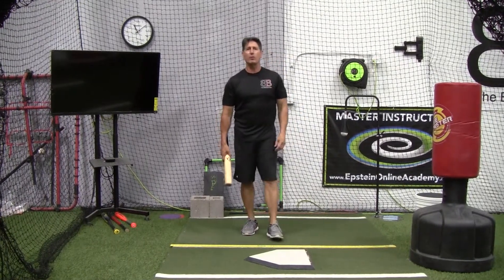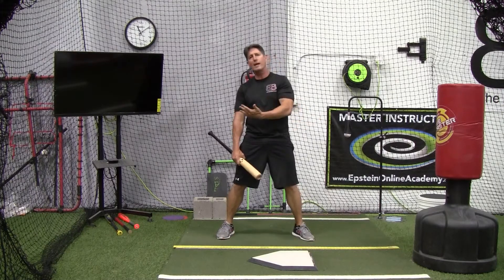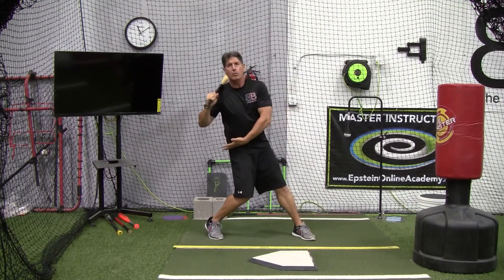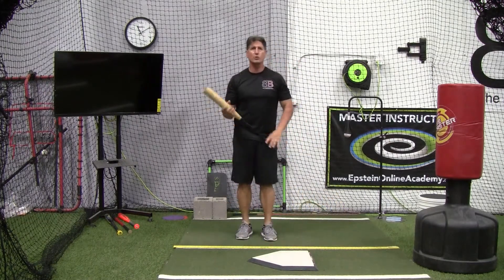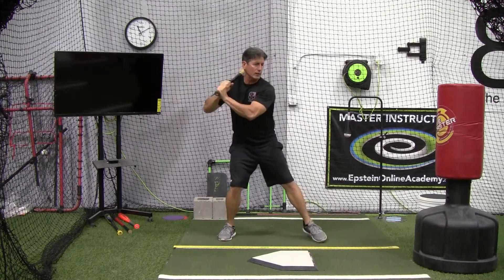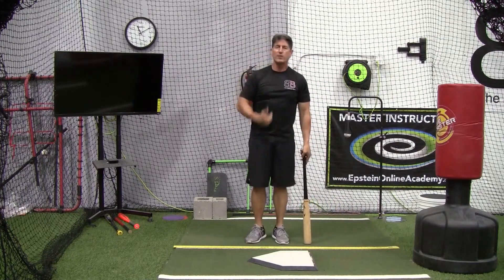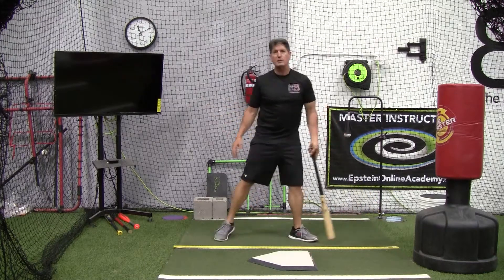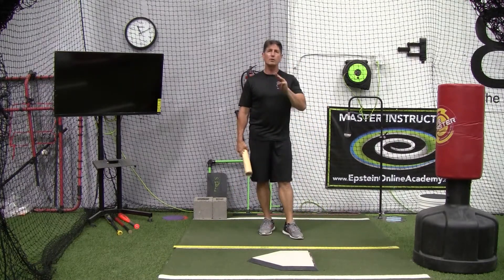Series: Four most Common Hitting Flaws of Young Hitters #2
Rich Lovell discusses 'squishing the bug', pivot back foot or hips, spinning or twisting-why this isn't good.